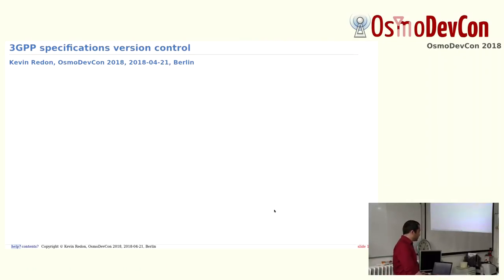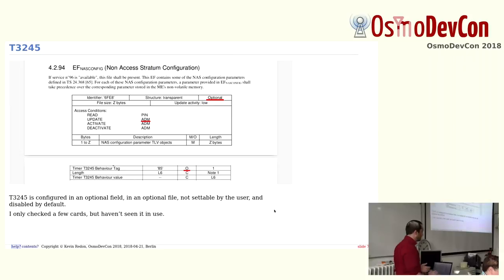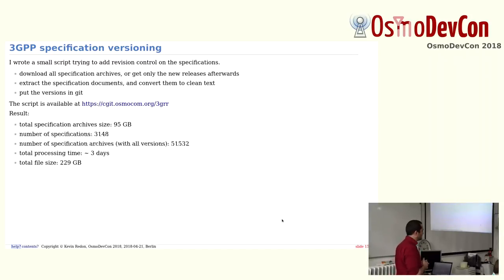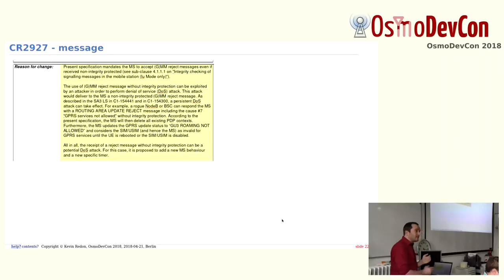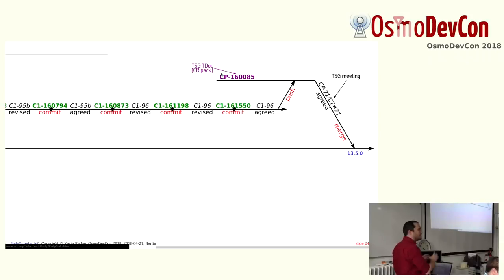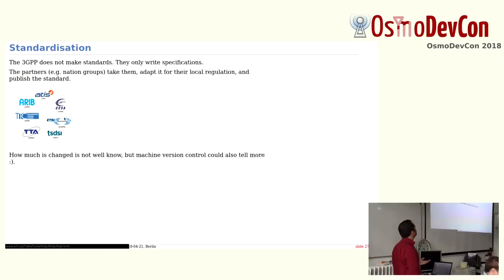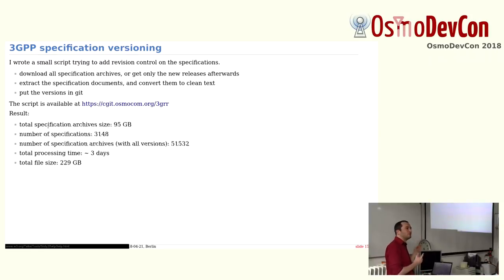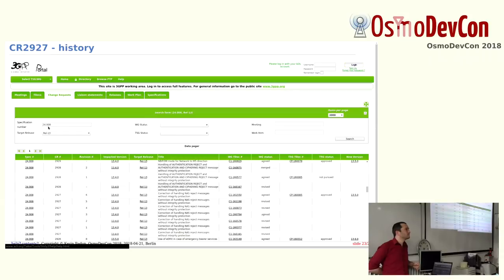3GPP specifications revision control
Learn how 3GPP specifications evolve, and put them in a git repository to track the version changes and be able to search through them.

3GPP specifications are most often used in PDF format. While this makes it easy for humans to read, searching in them becomes harder. And from one version to the next, details might have been modified and features are introduced. The release notes provide a clue, but don't show all the specific changes.
Using the introduction of a feature in one of the 3GPP specifications as use case, I will show how to find when this feature has been introduced by putting the documents in a revision control system, and explain how 3GPP specifications are changed.

tsaitgaist